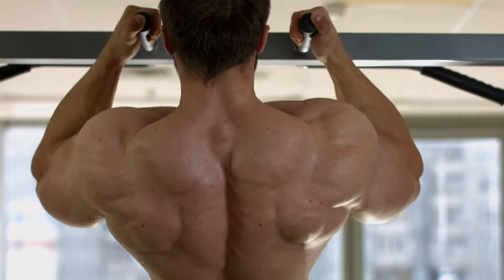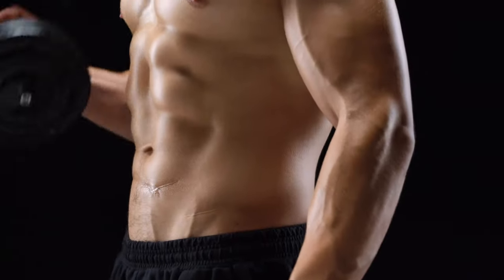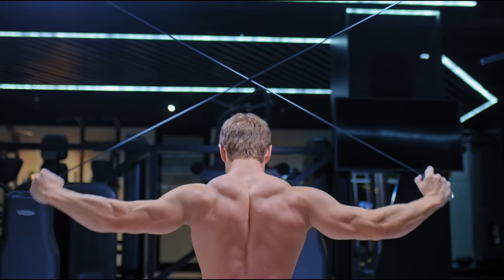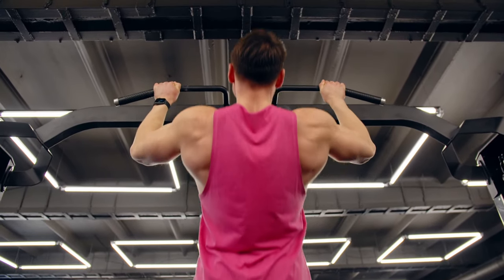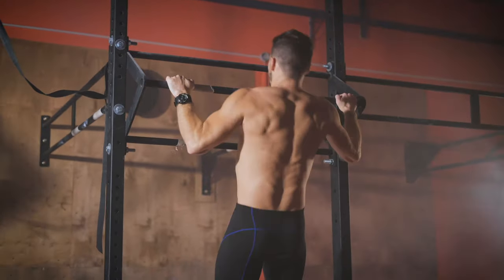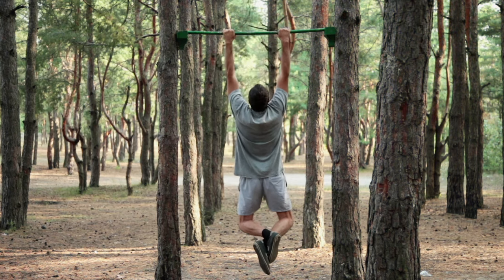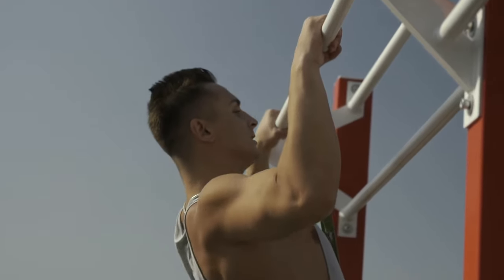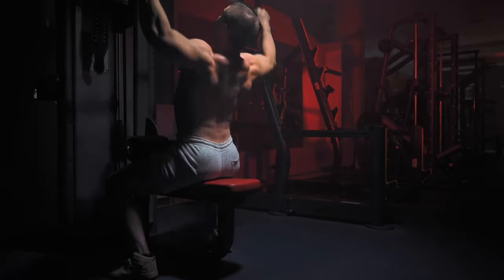How 10 Pull Ups Every Day Will Completely Transform Your Body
Pull up is a great exercise to work out upper body. How to do pull ups properly? Are there any more benefits of pull-ups? What happens to your body when you do 10 pull-ups every day?

00:00 10 pull ups every day
00:19 Benefits of pull ups
00:50 What muscles do pull ups work
01:37 How to do pull ups with proper form
02:10 Pull ups advices for beginners
02:23 How to learn pull ups for beginners